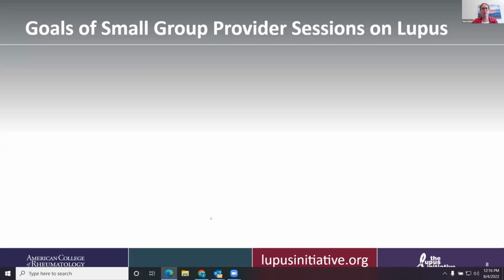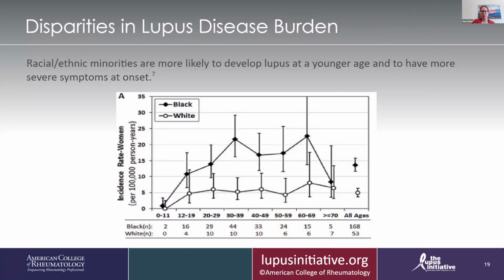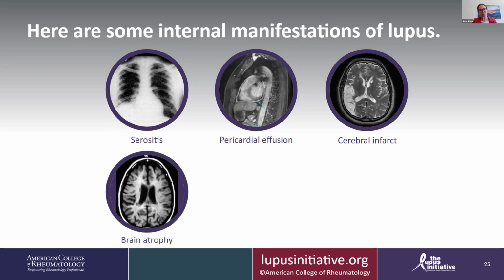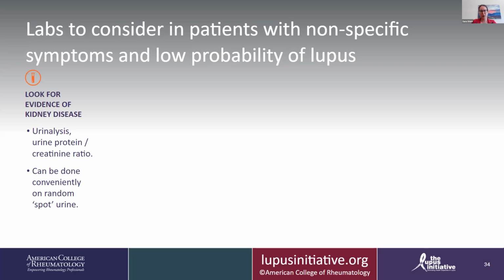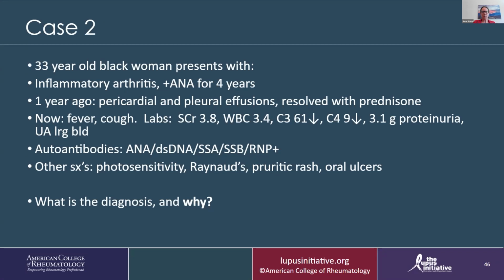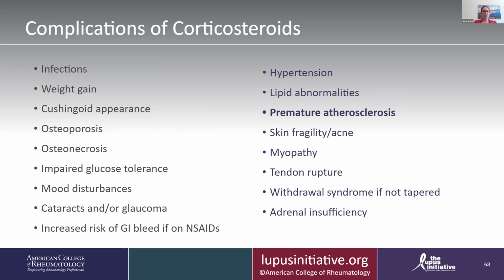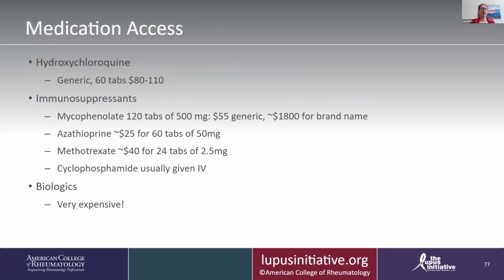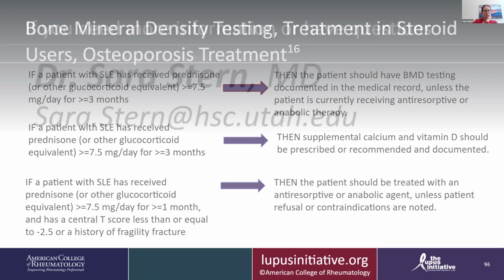2022 Virtual Lupus Education Session with Dr. Sara Stern, MD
Participants will learn how to identify signs and symptoms of lupus and what to do if lupus is suspected.

Dr. Stern received her medical degree from Albert Einstein College of Medicine. She then completed her residency and a clinical fellowship in pediatric rheumatology at Children’s Hospital Los Angeles. She is currently an Assistant Professor in the Division of Pediatric Rheumatology at the University of Utah School of Medicine and Primary Children’s Medical Center.

As a pediatric rheumatologist, Dr. Stern’s clinical interests include juvenile idiopathic arthritis, systemic lupus erythematosus, vasculitis, dermatomyositis, scleroderma, and autoinflammatory diseases. She also evaluates patients with musculoskeletal and joint pain. Her current research concentrations are Chronic Recurrent Multifocal Osteomyelitis, pediatric Takayasu’s arteritis, medical education, and long term outcomes of pediatric patients with rheumatic diseases.